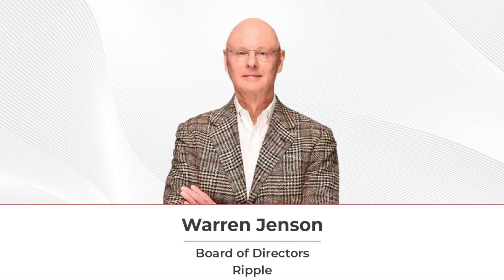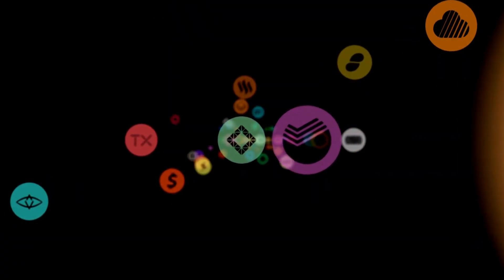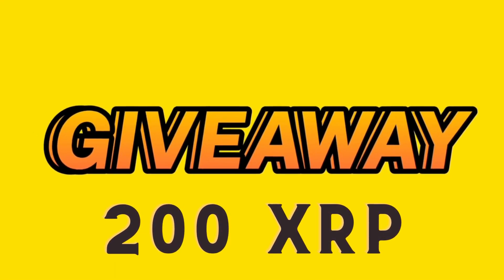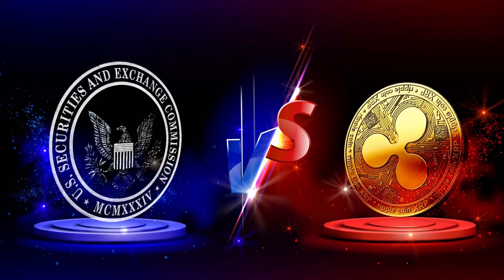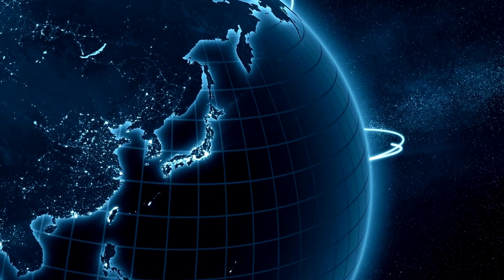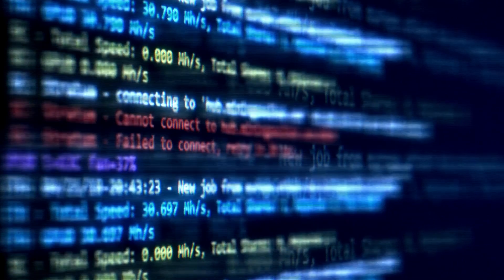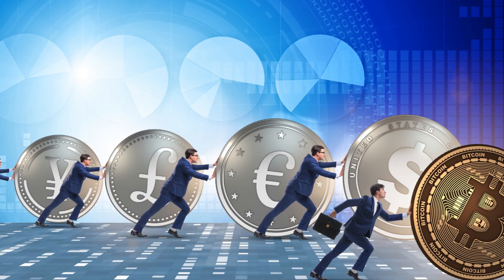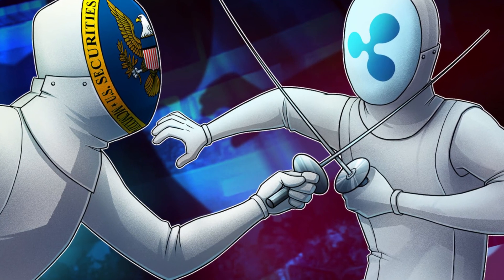Can Ripple partnership with CBDC propel XRP to $1.4 following the resolution of the Ripple SEC case?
ripple xrp xrpnews xrpnewstoday" while discussing the XRP cryptocurrency.

XRP News & XRP Tweet with hashtag todayxrpnews xrpnewstoday if you're covering today's news in XRP.

Wishing you all a good time with this!

Questions about advertising: Comment us

Please understand that the views expressed in my media are solely mine and that the material provided is meant to be general in nature and in no way constitutes professional advice. This information should not be considered legal, financial, or tax advice. This video's host is not a certified financial planner or registered investment advisor, and his or her views should not be taken as professional advice. Investing in cryptocurrencies is fraught with peril because of their volatile market. There will be no blame placed on the speaker for any financial losses or gains. Always do your own research and talk to an expert before investing your own money.